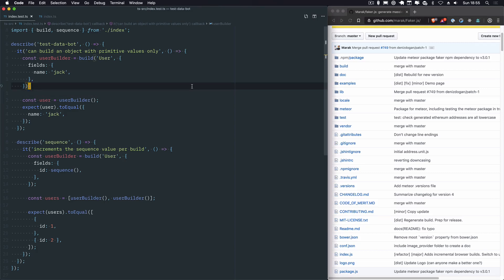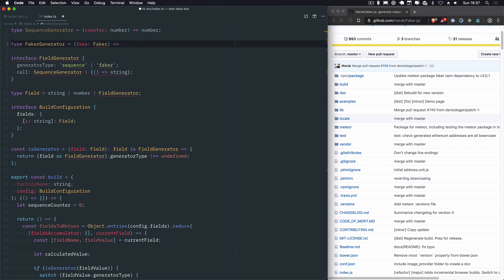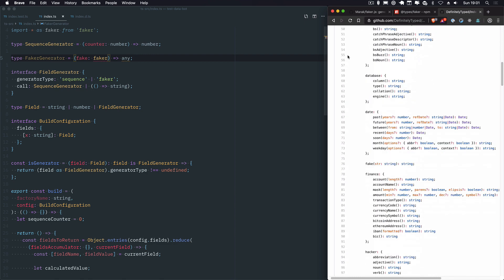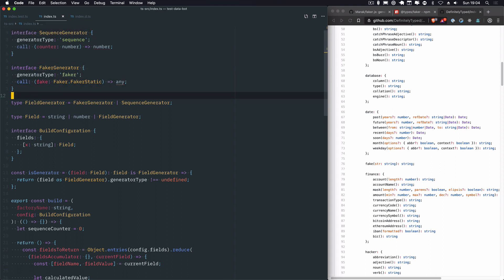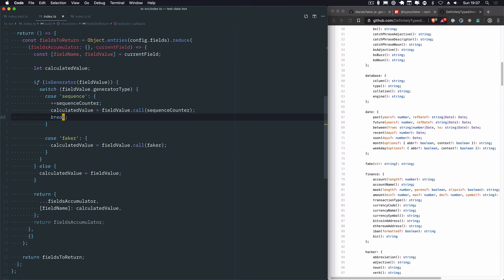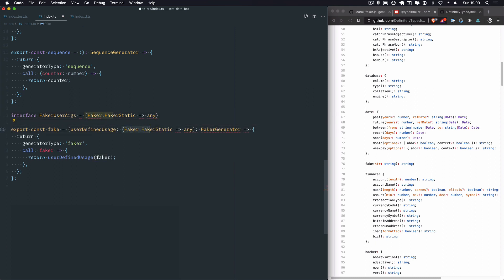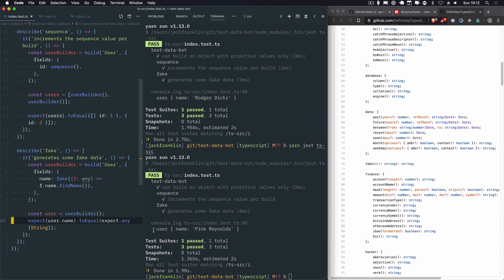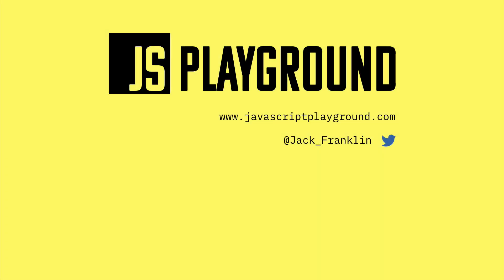Building test-data-bot in TypeScript: Part 3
In this video we expand test-data-bot to include the faker generator, which leads to us exploring how to use 3rd party types and refactoring how we've typed some of test-data-bot to make it more type safe.